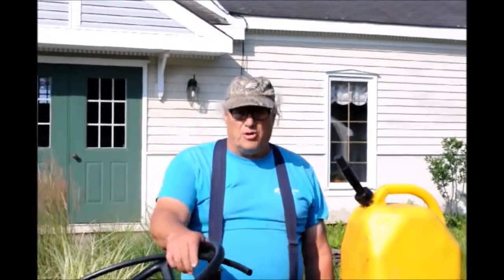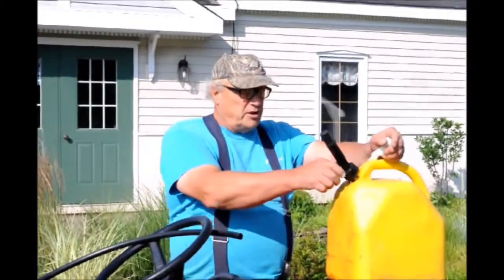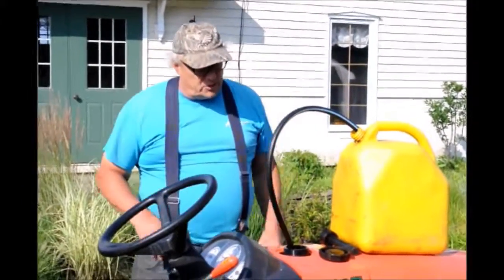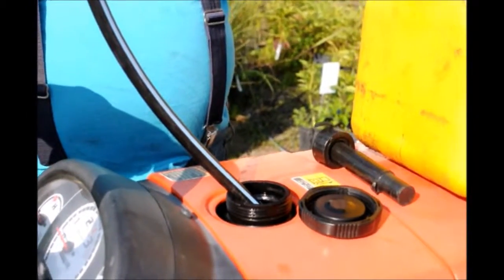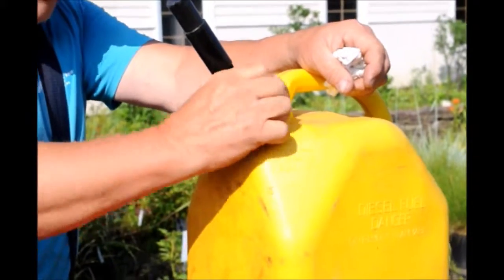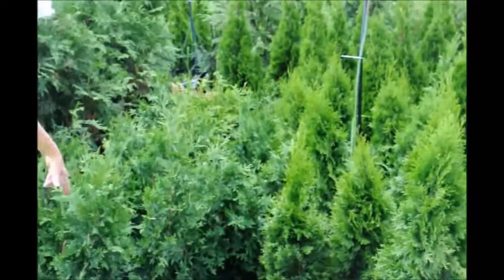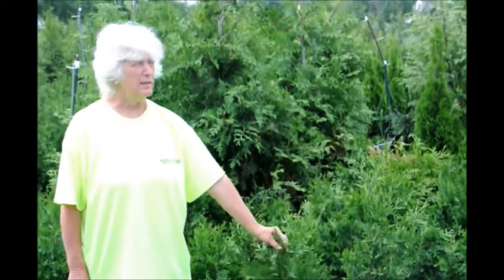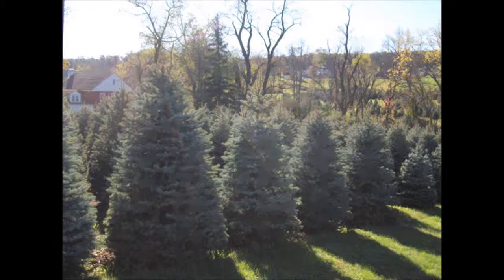Way to Start a Siphon to fill a tractor